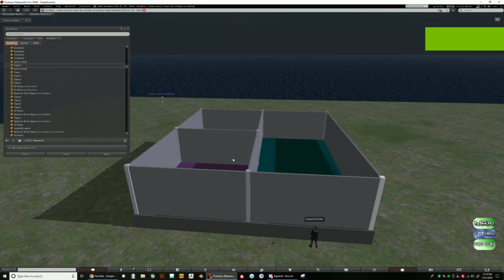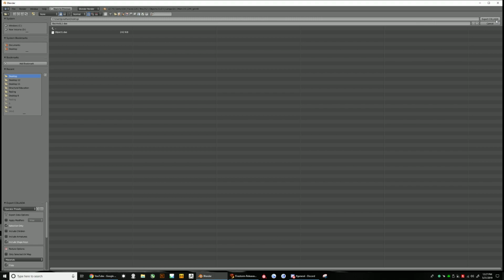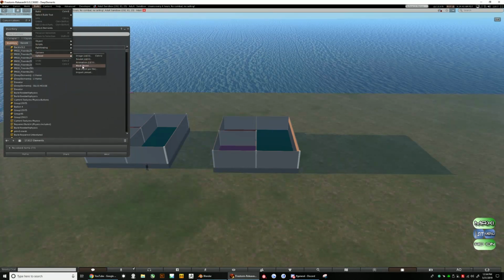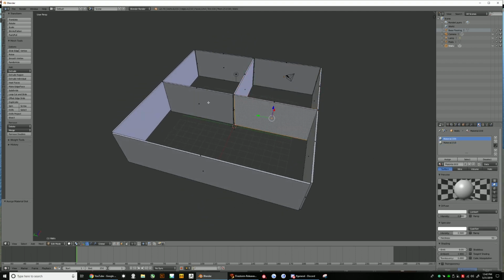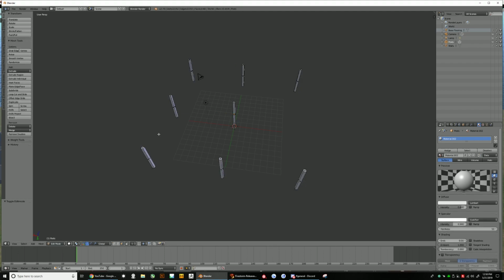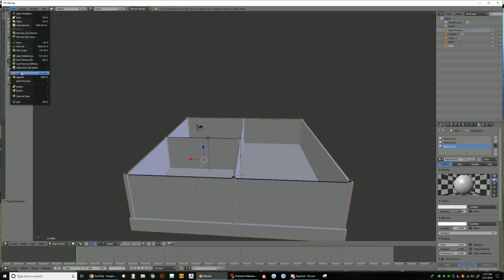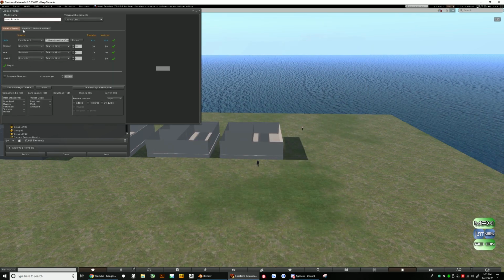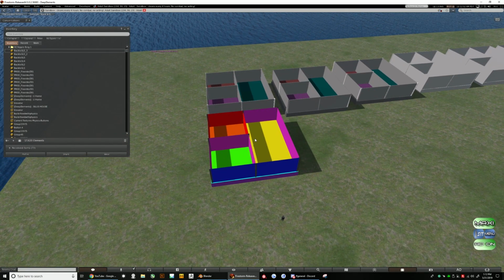Second Life : FREE - Complete 1 HOUR Land Impact Course (PRIM To MESH)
In this demonstration you'll learn EVERY technique to achieve the LOWEST land impact possible, using non-sculpted prims from Second Life in Blender.  I'll demonstrate how to take a sample build from SL and reduce it to its absolute minimum land impact using material assignments, retopology, grouping, and physics.  Learn it ALL here!